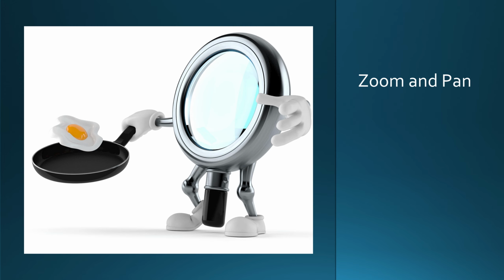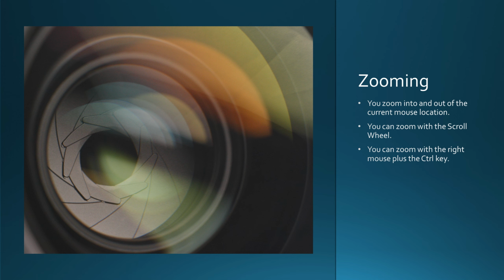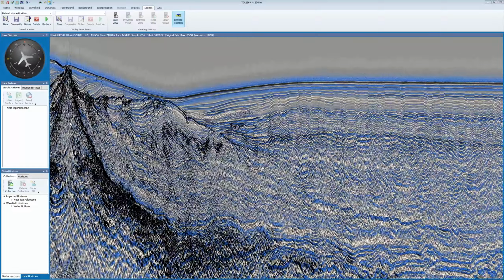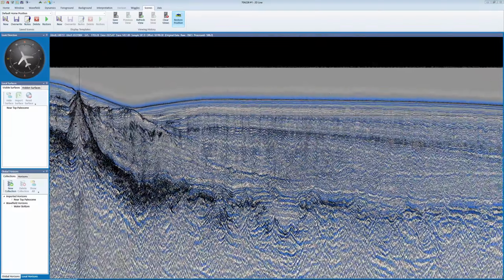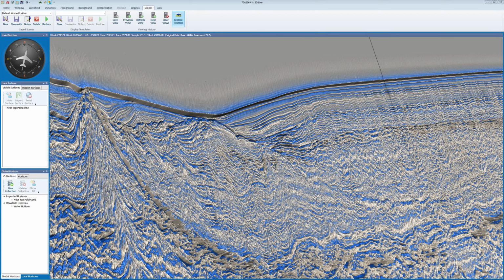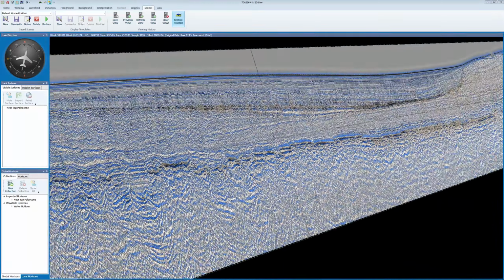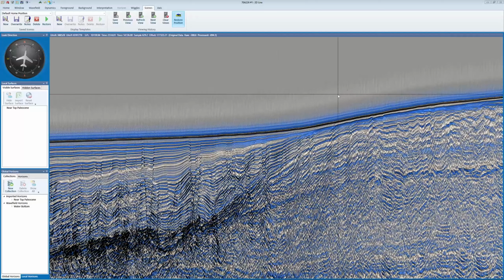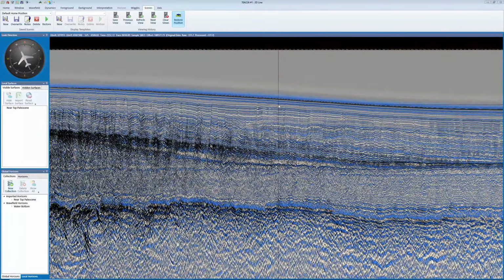Zoom and Pan